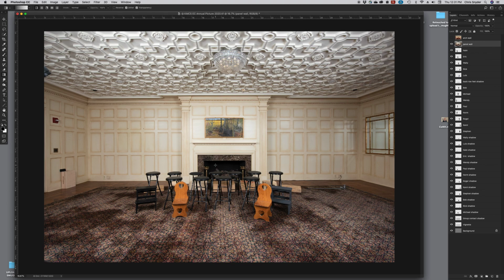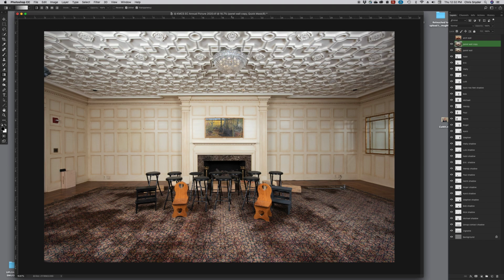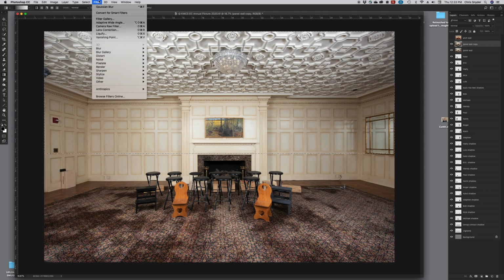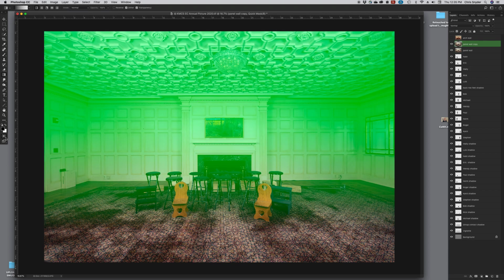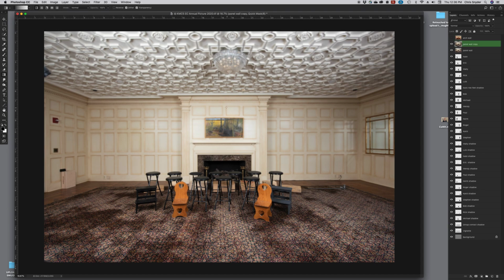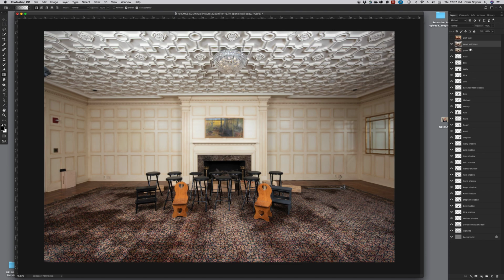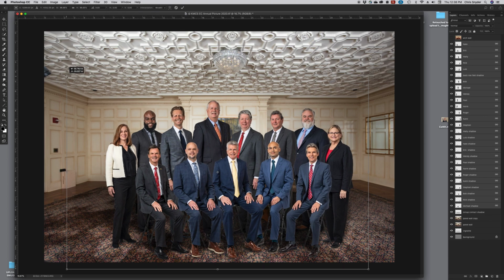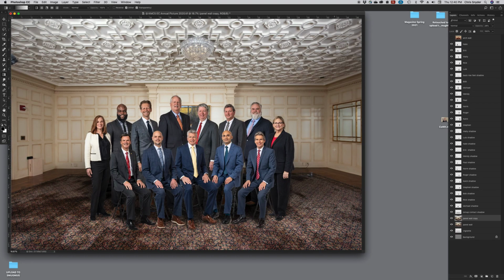Gradient Depth of Field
Here's my little trick of using quick mask mode and the gradient tool to replicate lens fall off for an out of focus background in Photoshop.